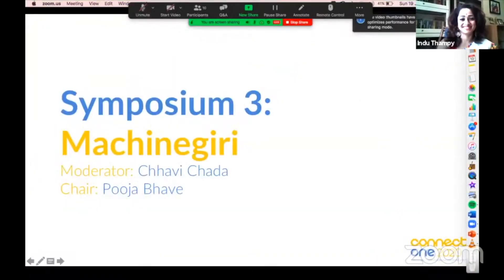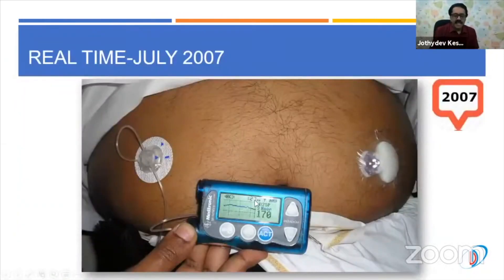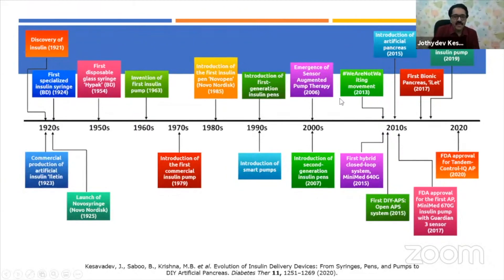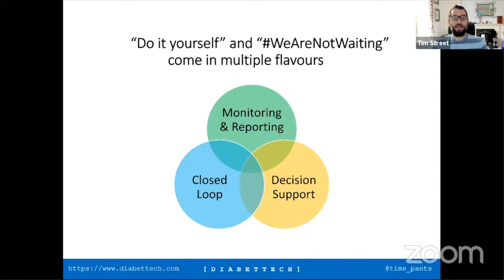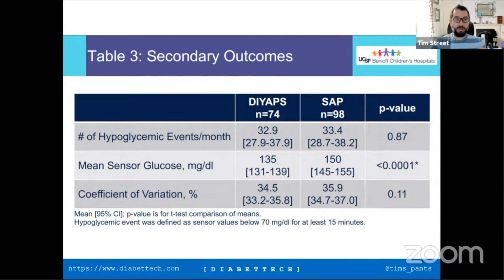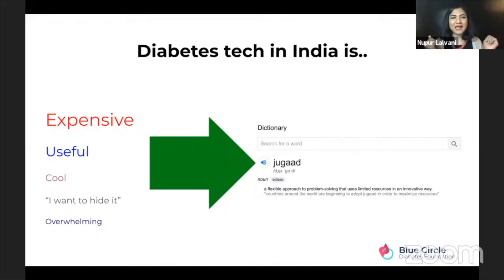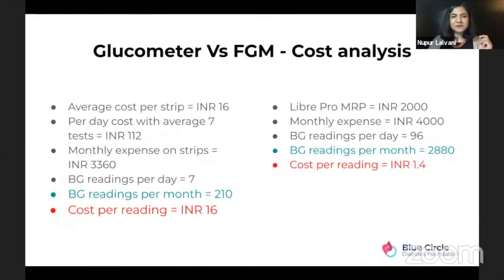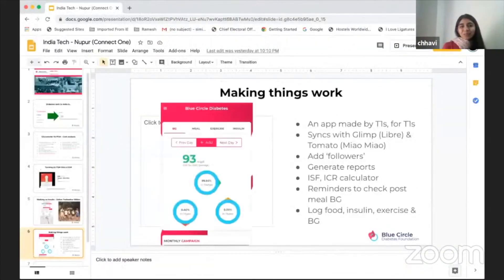SYMPOSIUM 3: Machinegiri | Connect One 2020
Connect One is the world's first ever Global Conference on Type 1 Diabetes hosted by the Indian Type 1 Diabetes community. The conference is a collaborative effort towards simplifying Type 1 Diabetes for and from both, the PwD’s as well as the healthcare providers' perspectives. Connect One gives significant emphasis on the experiences and stories of people living with Type 1 Diabetes so as to present a practical version of the technicalities of living with T1D.

Presenting to you Symposium 3!